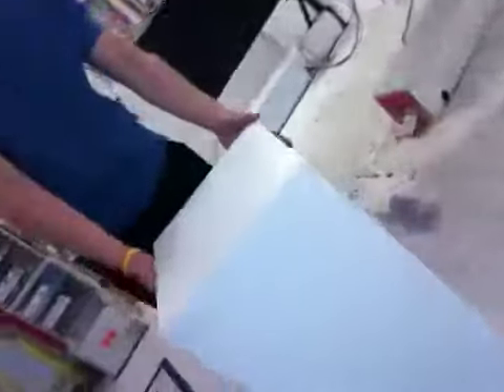64119 - White Laminate Pedestal, Custom Size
309 Hickory St.